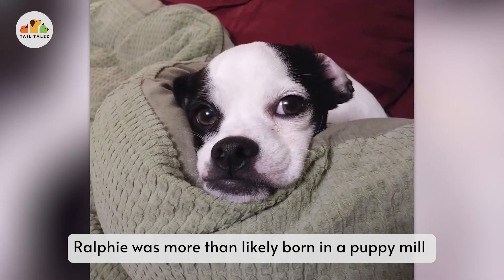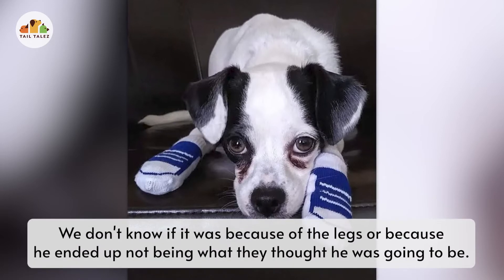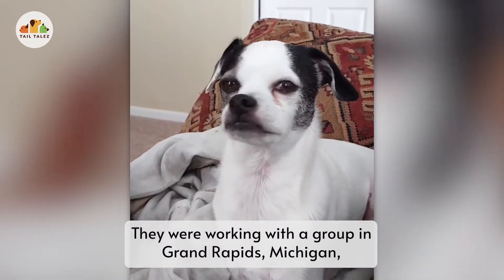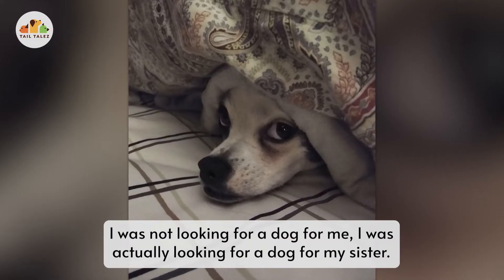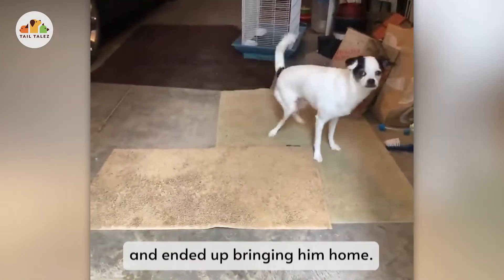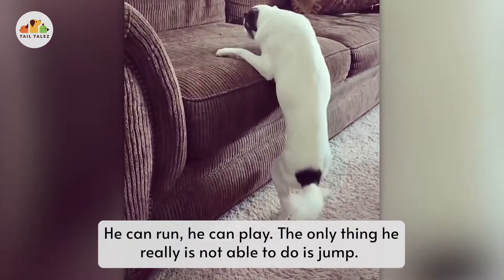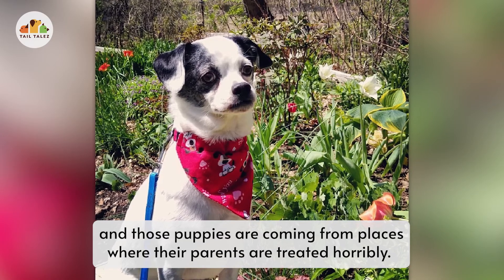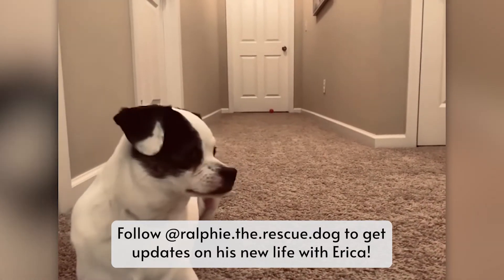Special Needs Puppy Saved from Puppy Mill Becomes Animal Rights Activist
Ralphie grew up under horrible circumstances. Now that he's safe and cared for, he wants to spread the word about the evils of puppy mills. He doesn't want any other puppies to go through what he had to experience.

Follow Tail Talez!